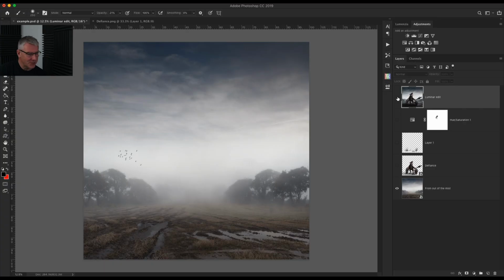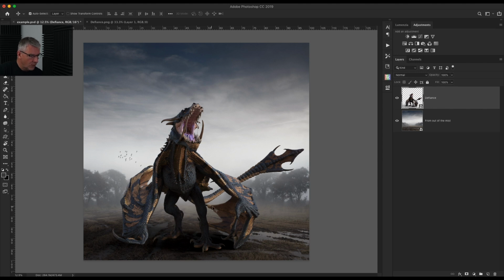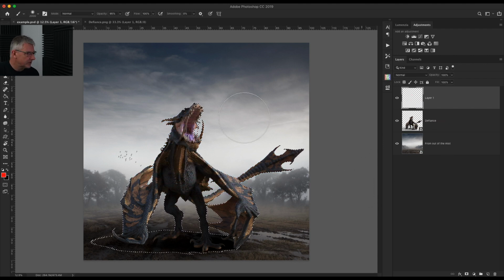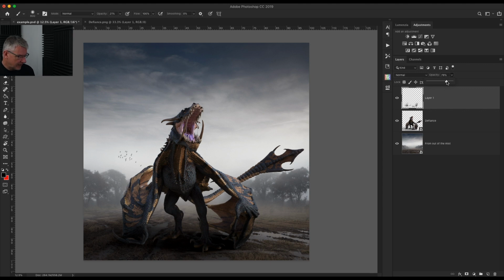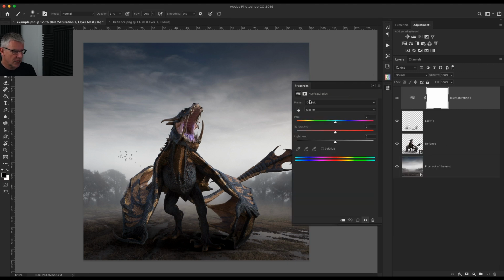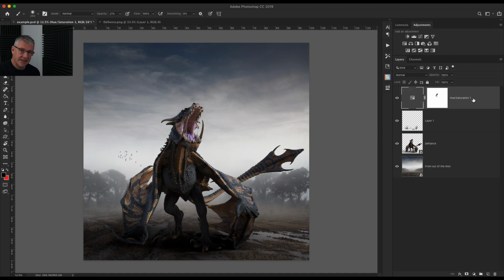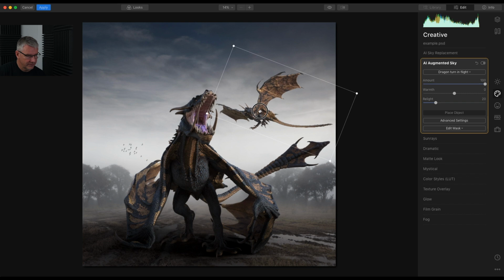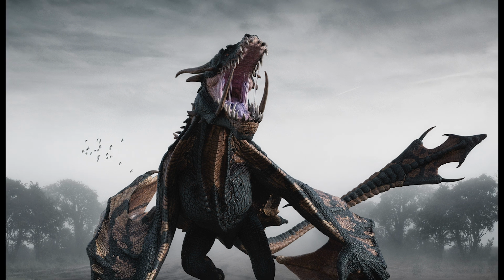Photoshop Plugin Luminar 4 2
In this video I am going to show you quickly how I utilize Luminar 4.2 as a Photoshop Plugin to finalize my images. In this case a composite image, but I also use it for my Landscapes and Portrait imagery. In fact it’s actually a permanent fixture in my editing workflow.

This video is part 1 of 2 and is dealing ‘very briefly’ with the Photoshop side of the editing before using Luminar 4.2 as a Plugin and hopefully you will pick up a few ideas when watching the video. There are many ways to achieve what I am doing in the video regarding the photoshop side of things so feel free to go ahead and do it another way. I wanted to keep the video short so thought this would help explain it visually quicker.

Part 2 deals with the Luminar side of the editing and then goes back into Photoshop for the finishing touches. This video will be out later in the week.

Any problems with the download link just send an email to